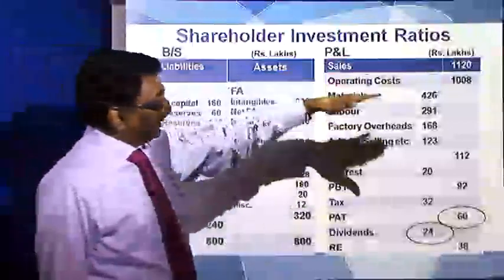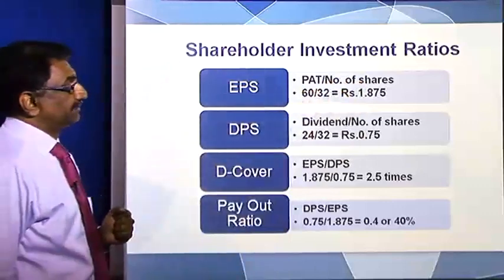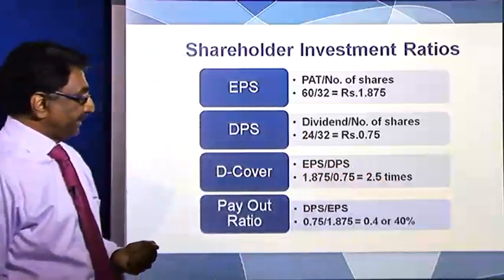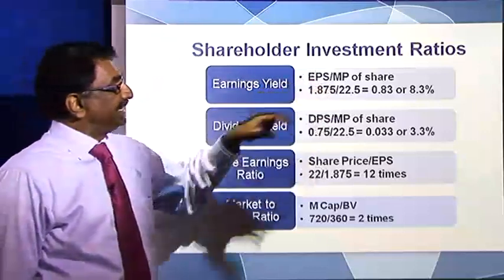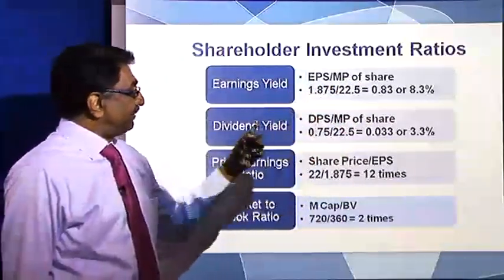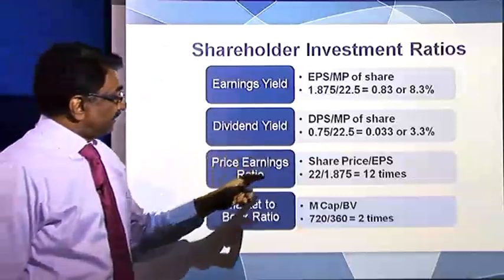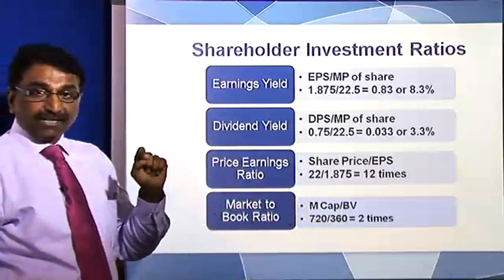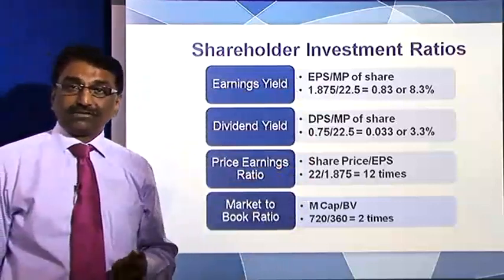Ch 4.64 Shareholder Investment Ratios (1)